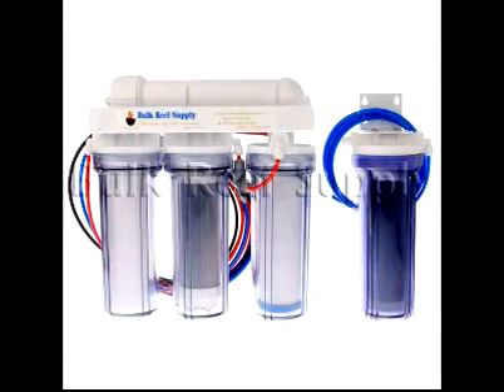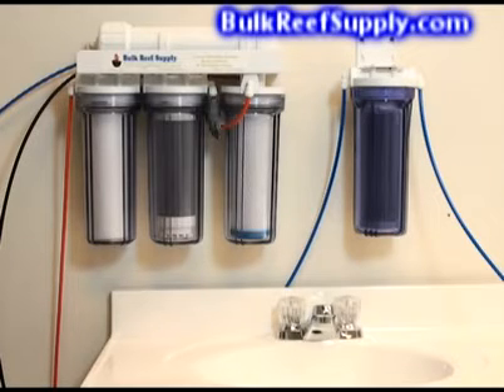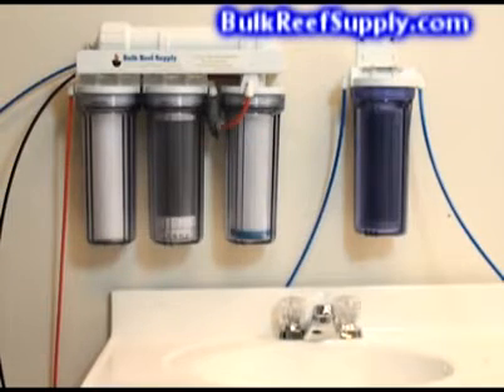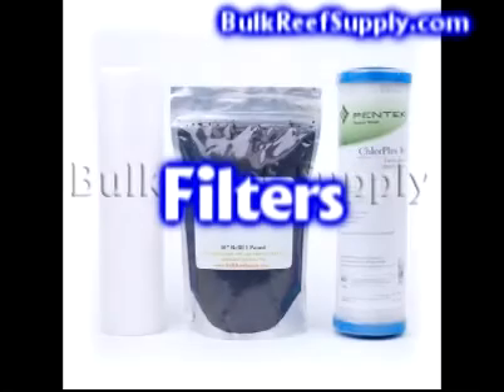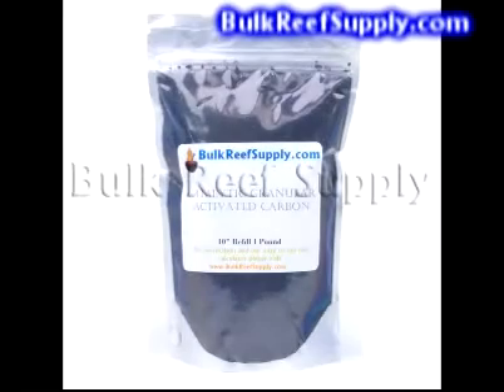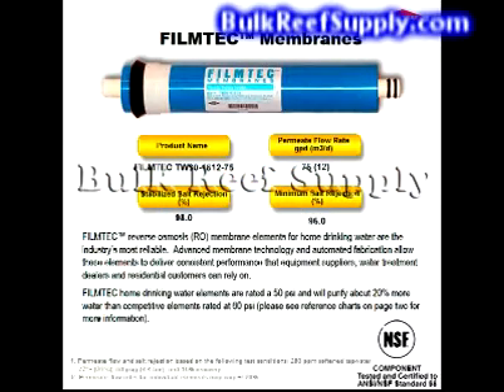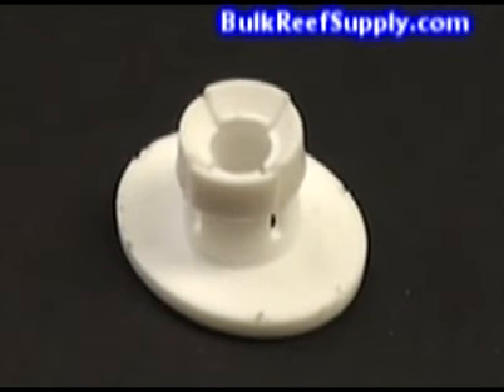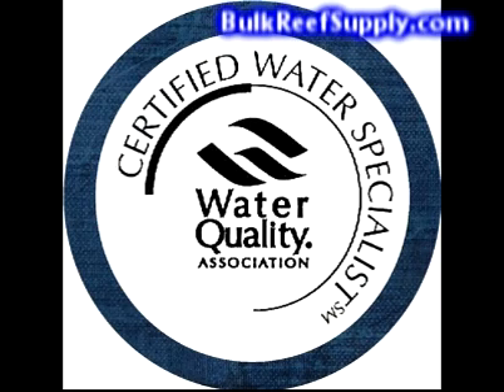5 Stage Reverse Osmosis Chloramines System Demo - Bulk Reef Supply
--- This video demonstrates the benefits of our 5 Stage Reverse Osmosis Chloramines System - Bulk Reef Supply